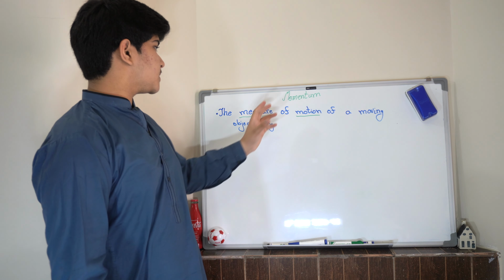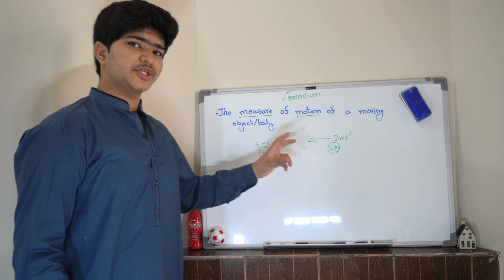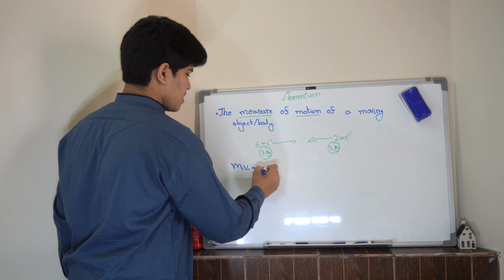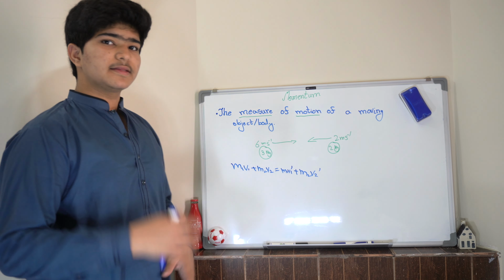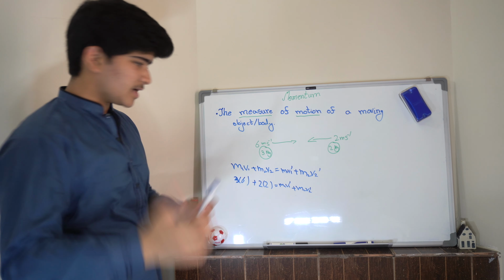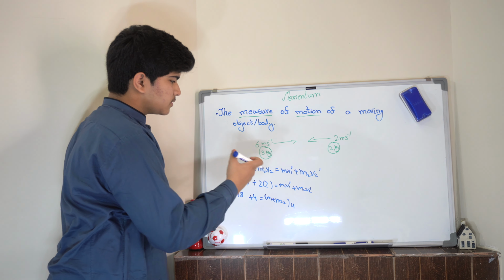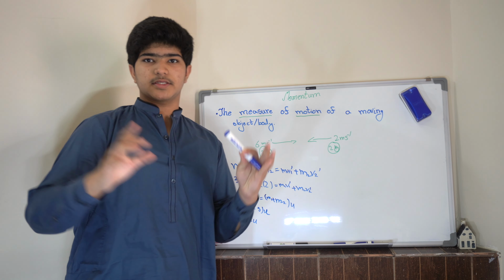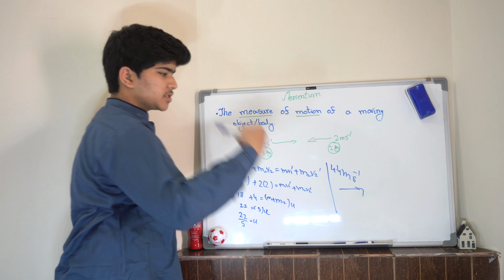Momentum in terms of collision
This video will help you understand momentum in terms of collision